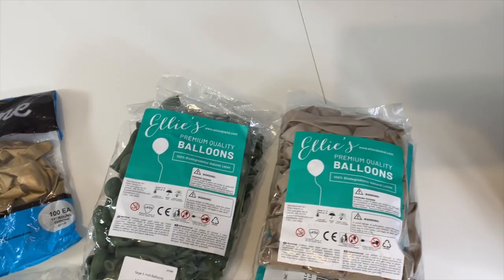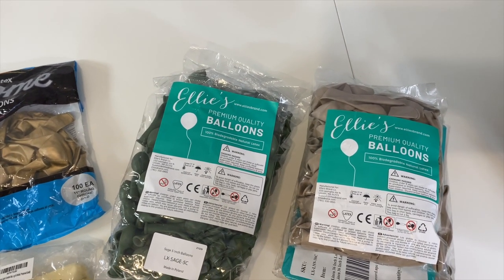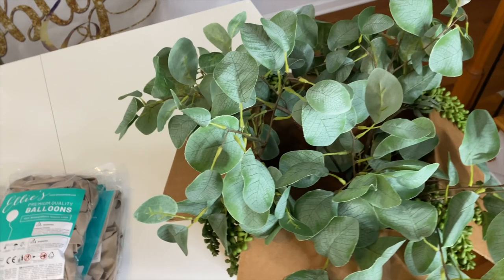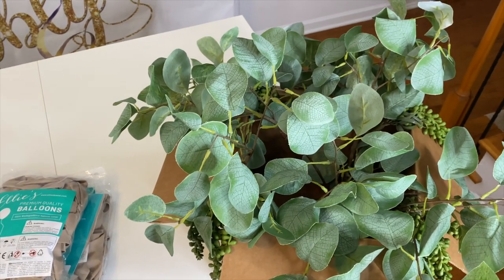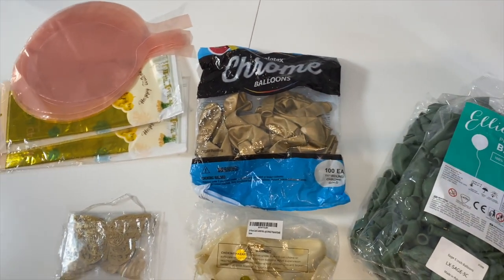Brunch Backdrop Balloon Arch + Announcing Backdrop Giveaway Winners!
You guys voted for it, so today I am going HAM on this brunch + bubbly backdrop from Lofaris using Ellie’s brand balloons!!

Big thanks to Ellie's for sending me these balloons for this creation, it took me a while to find the right colors to complement this backdrop but it was worth the wait! It’s my first creation with Ellie’s and OH MY GOSH those colors do NOT disappoint!

I spiced it up with some greenery, aqua bobo bubble balloons, chrome balloons & confetti balloons and opted not to use the orbz or butterflies as I thought it was extra enough already ; )

Believe it or not this balloon arch was pretty easy to create and I have linked tutorials for all the techniques used in this video down below, as well as products used in the video. Hope you enjoy!

Oh and this giveaway was not in association with, sponsored or endorsed by anyone but Bubbly Balloon Co : )

Eucalyptus stems
Hanging succulents
Aqua bobo bubble balloons (large)
Gold confetti balloons
Blue electric pump
Backup pump

BALLOONS USED:
Ellie’s - Sage in 5, 11, 14
Ellie’s - Linen in 5, 11, 14, 36
Qualatex - Chrome gold in 11
Aqua bobo bubble balloons in all sizes
Gold confetti balloons

GEAR USED TO FILM VIDEO:
Ring light
Panel lights

Ask me any questions you may have in the comments and I'll try to answer them as best as I can! 👇

Are there any creations you’d like to see me make next? Let me know!

If you'd like to see more videos on how to make a balloon garland, fun creations coming to life, or troubleshooting specific aspects of life as a balloon artist, subscribe to the channel and turn on notifications to see the latest videos when they drop. 🎈

* Where the original product link is unavailable, I try to link a similar product in its place.